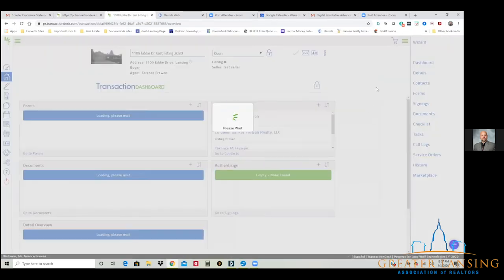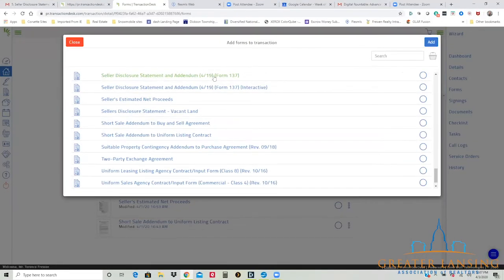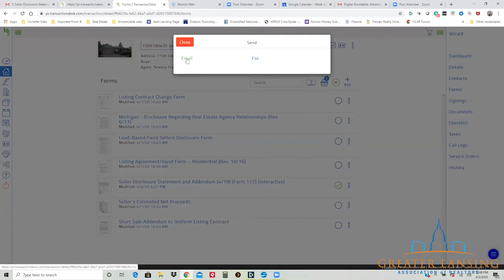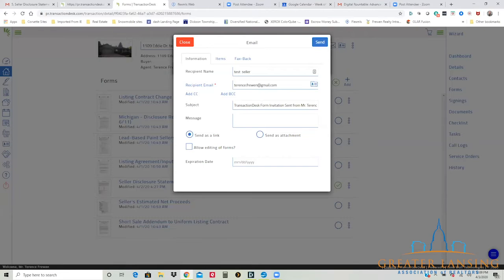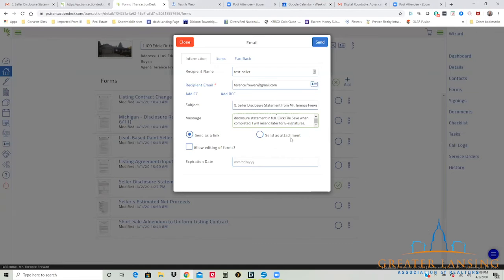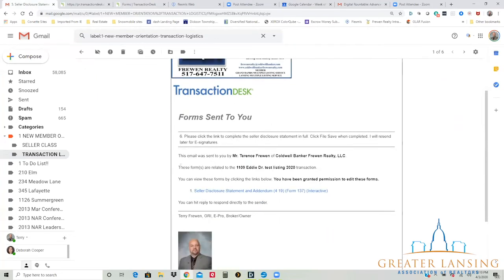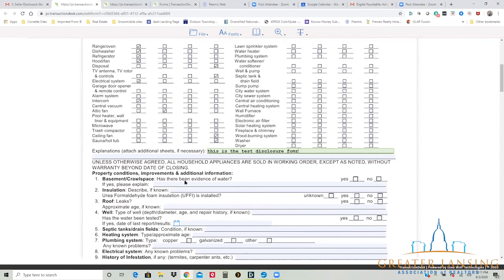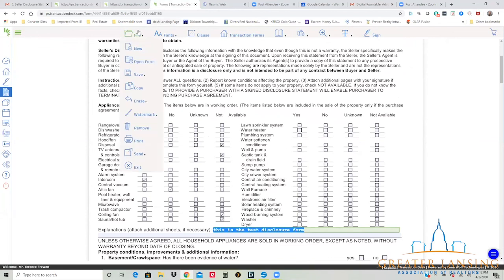Interactive Sellers Disclosure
How to use the Interactive Sellers Disclosure in TransactionDesk. Thank you to our instructor Terry Frewen with Coldwell Banker Frewen!